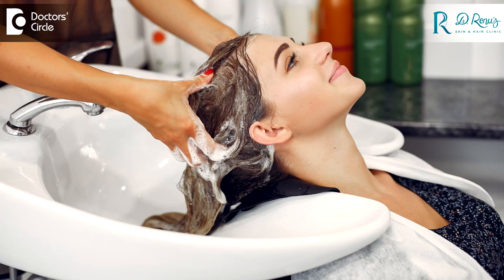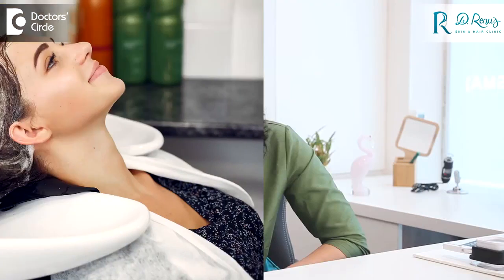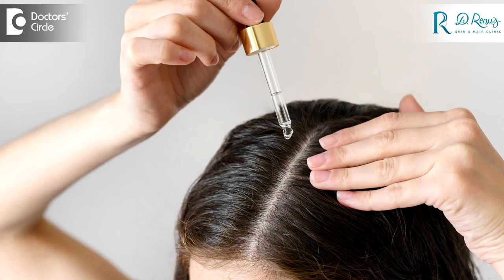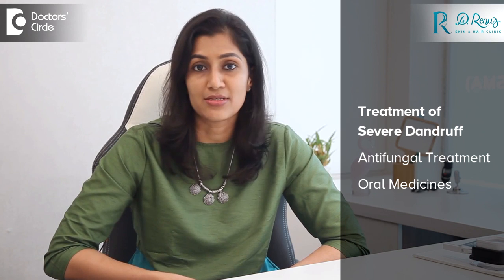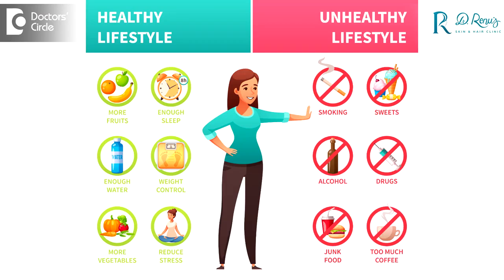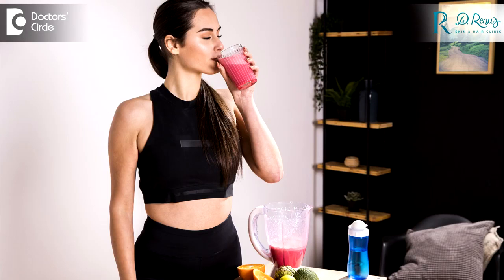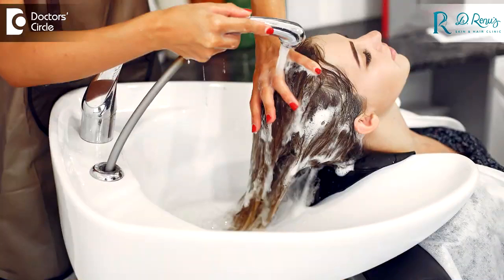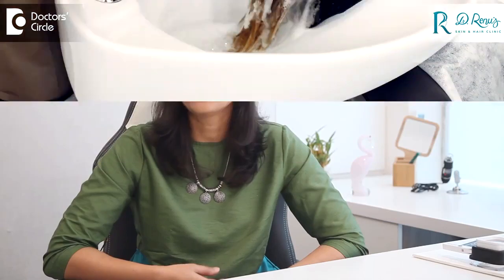Getting Rid of Dandruff l Dr Renu Nair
This video explains dandruff and how to get rid of it! Seborrheic dermatitis (seb-o-REE-ik) is a common skin disorder that primarily affects the scalp. Scaly spots, inflamed skin, and tenacious dandruff are among the symptoms. Oily parts of the body, such as the face, sides of the nose, eyebrows, ears, eyelids, and chest, might be affected by seborrheic dermatitis.

⏲️TIMESTAMPS:
00:00 - Intro
00:02 - Tips to get rid of Dandruff
00:15 - Dandruff or Seborrheic dermatitis
00:34 - What is Dandruff?
01:22 - Triggers of Dandruff
02:27 - Antifungal Treatment

📚About Us :
We aim to make all patients feel welcome while providing high-quality, professional medical care in a friendly environment. If there are any lapses on our part, we welcome your feedback so that we can do better next time.
Our mission is to improve the health of our community by providing high-quality, comprehensive medical care in a welcoming and compassionate environment.
On behalf of the entire staff, we would like to welcome you to our clinic. We are pleased to have the opportunity to assist you with your skin and hair care. Our goal is to provide the highest quality and most up-to-date dermatological treatments available in a professional and caring manner.

We Provide Treatments For Both Skin and Hair :
➡️For Skin We Provide  :
Botox & fillers
Chemical peels
Laser treatments
Micropigmentation
Medi facials
Microdermabrasion
Skin rejuvenation
Skin lightening
Glutathione injections
Tissue tightening

➡️For Hair We provide  :
PRP
Growth factor therapy
Hair transplant
Low-level laser therapy
Laser Hair Removal

Dr Renu Skin & Hair Clinic